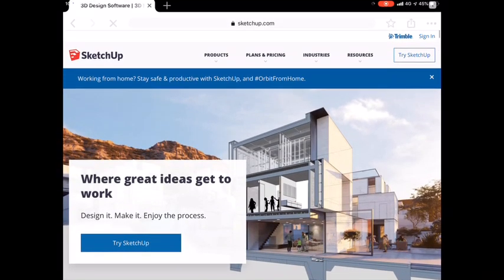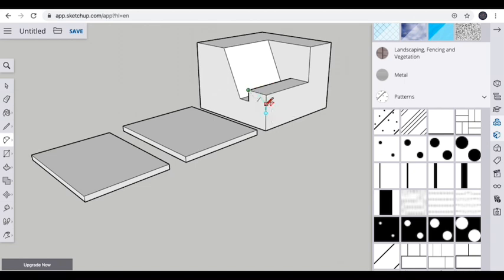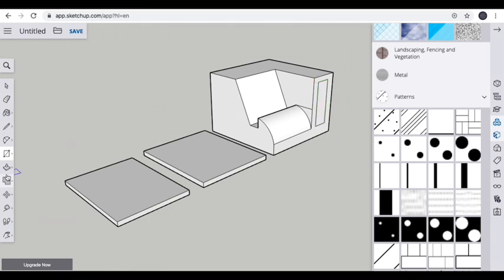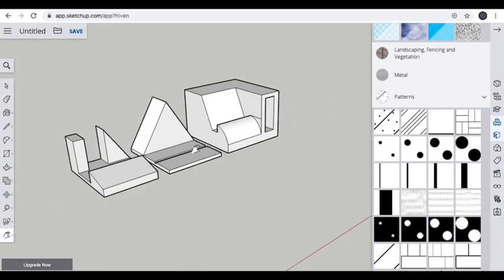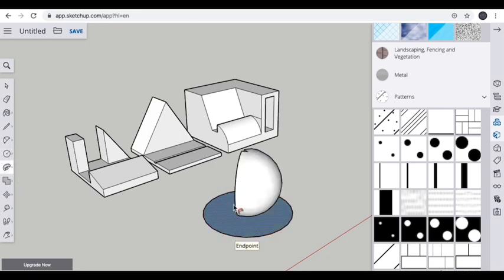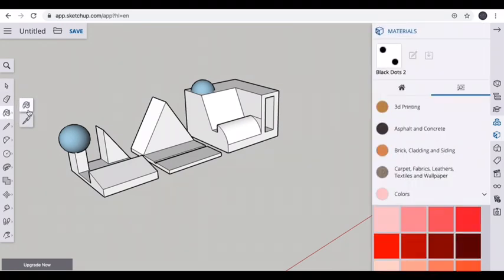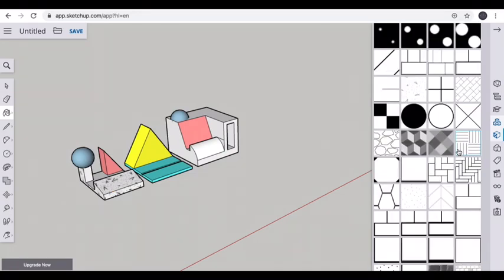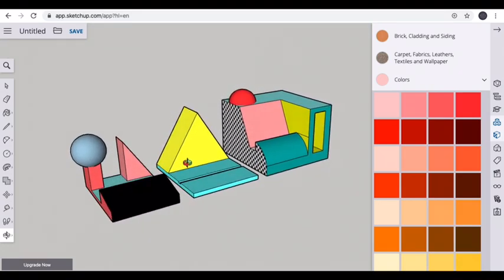Extension Lesson Memphis Design- SketchUp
Design and Technology remote learning